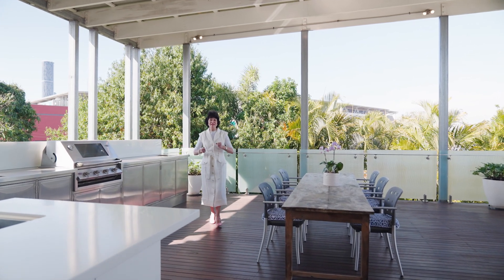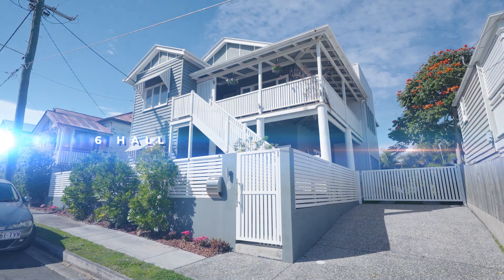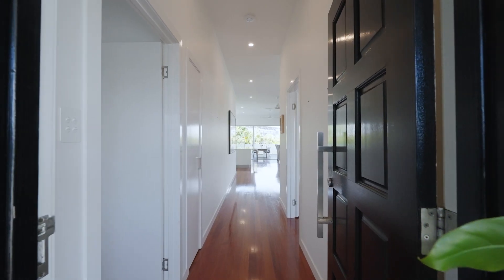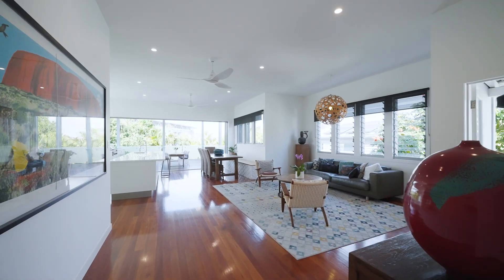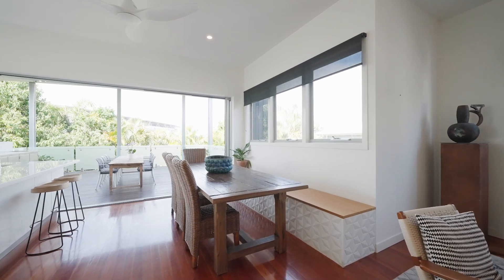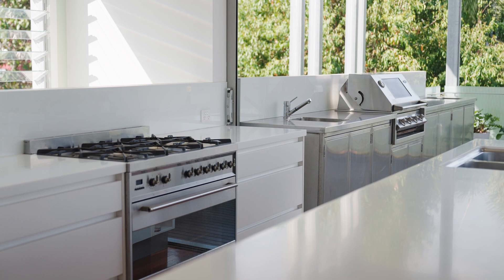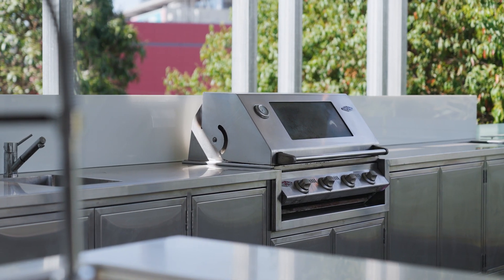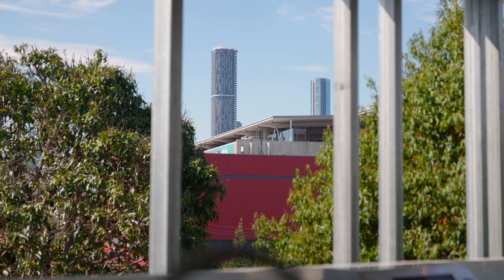6 Hall Street, Paddington